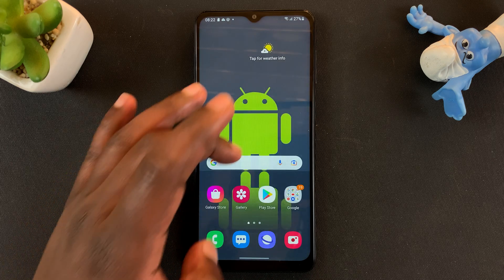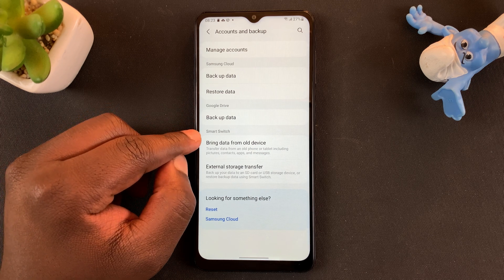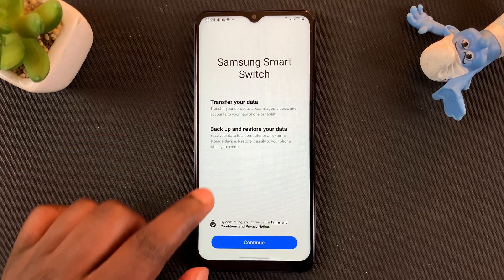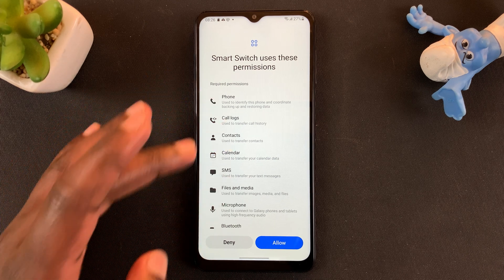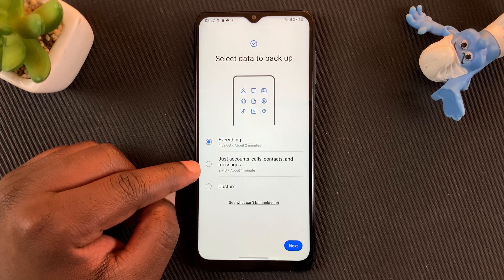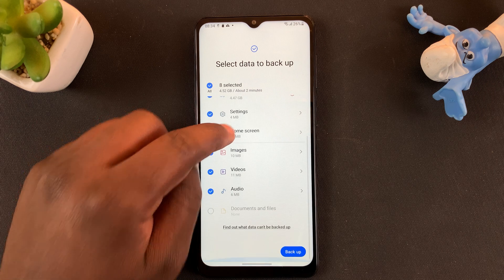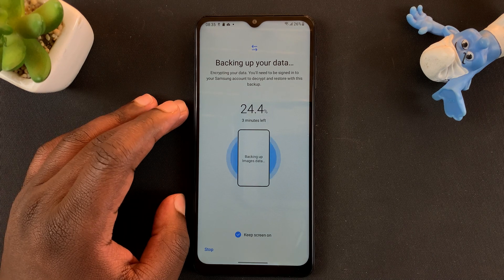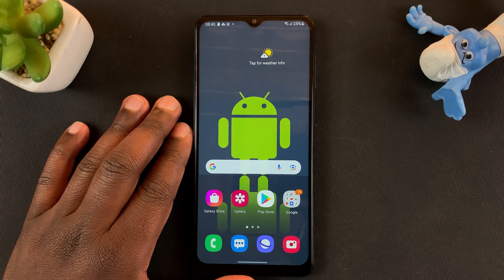How To Back Up a Samsung Phone To SD Card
Learn how to backup Samsung phone to SD card. All your date will be backed up to the SD card and you can use it to restore in future.

This method can also be used to back up a Samsung tablet to the SD card. Hopefully,  your Samsung phone accepts an SD card.

The bigger the SD card,  the higher the chances you'll be able to fit a huge back up onto the SD card. You will be able to backup literally everything on your Samsung phone.

Cell Phone Tripod Adapter